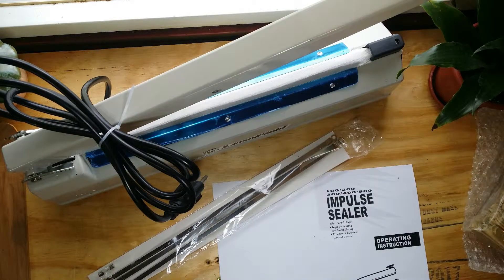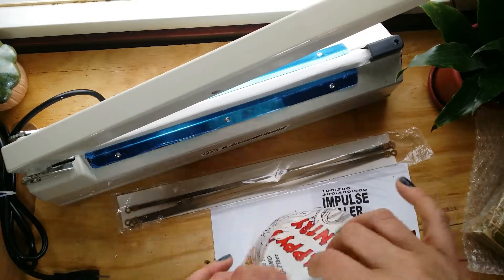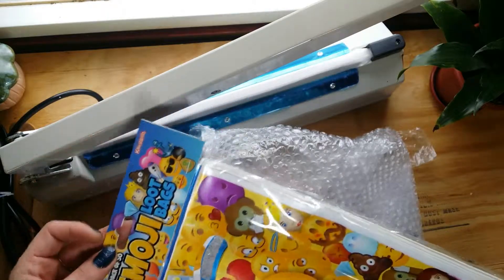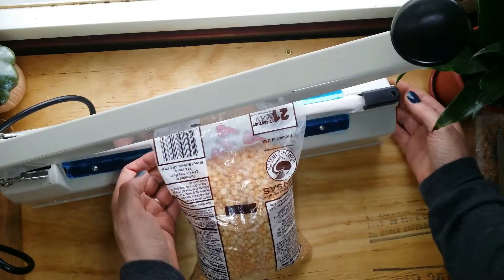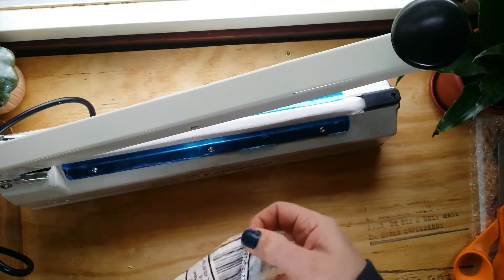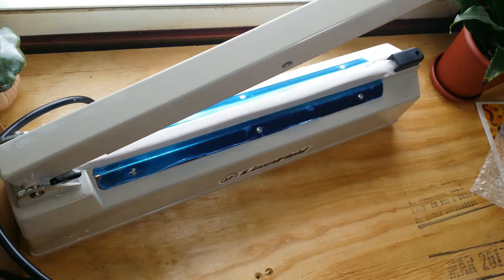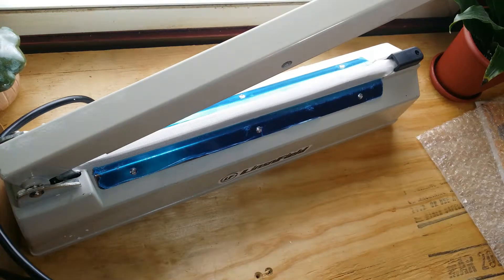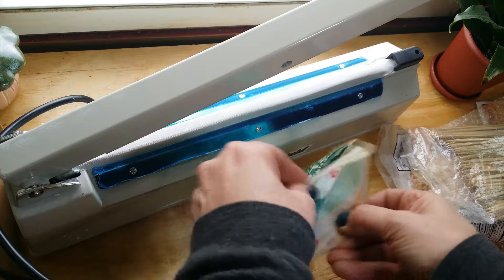LinsnField 12-inch Impulse Heat Bag Sealing System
LinsnField 12-inch Sealer Pro, Industrial Impulse Heat Bag Sealing System

LinsnField Deals & Steals for June!

Save 20.0% on select products from  LinsnField
Cordless Milk Frother
through 6/29 while supplies last.

Save 40.0% on select products from  LinsnField
30oz Professional Milk Frothing Pitcher
through 6/30 while supplies last.